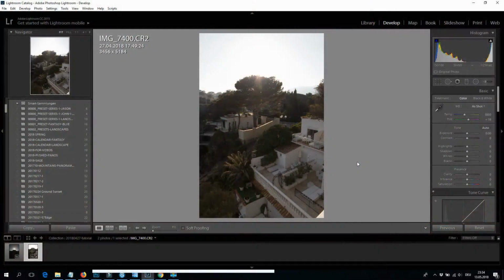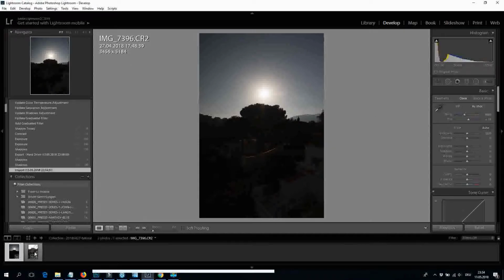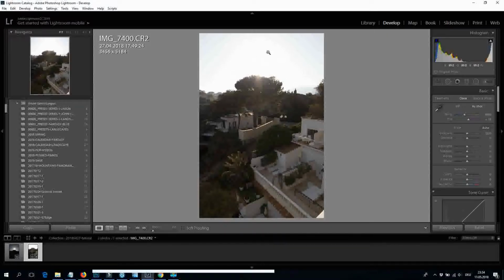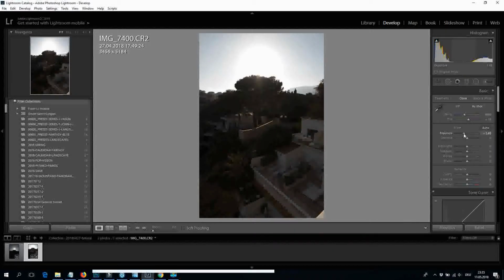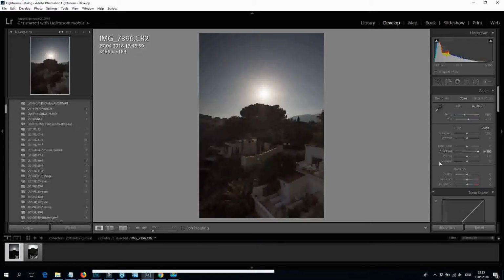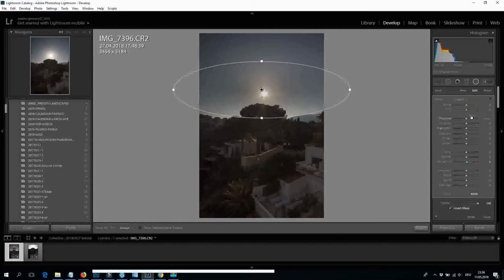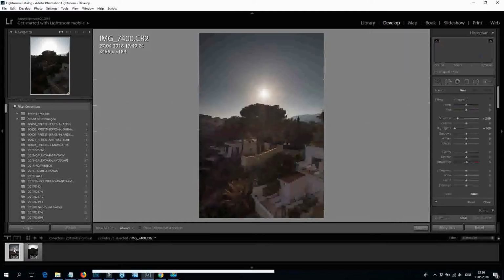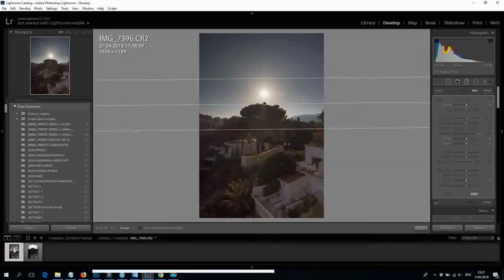WHY YOU SHOULD UNDER EXPOSE AN IMAGE - Landscape Photography Tutorial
When I started photography by myself a little over a year ago with my Drone, I did shot mostly Sunset's at this with no additional Filter on the Camera. I ended up mostly with a blown out Sunset and most of the amazing details the sky had was irreversible gone. In this Video I show you why you should under expose an Image and that it is not a problem if you first think - Yeah but, I have only black in the Foreground.

Thanks for watching, leave a like or a comment if you like it and consider to subscribe, I just get into how I could make Videos and more are to come!